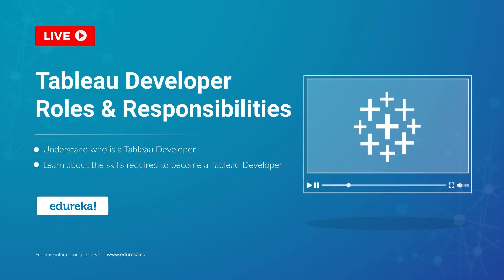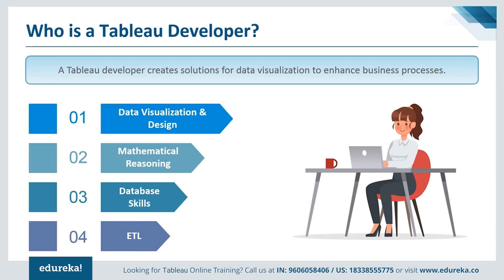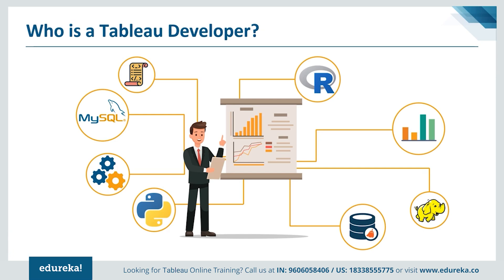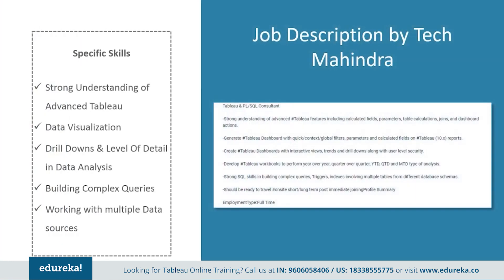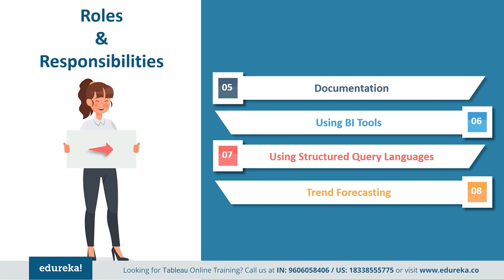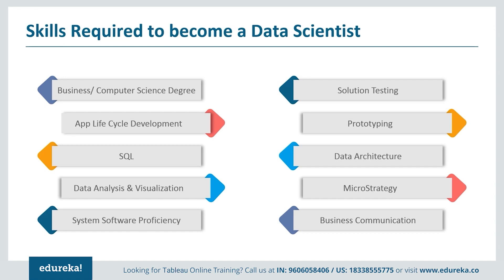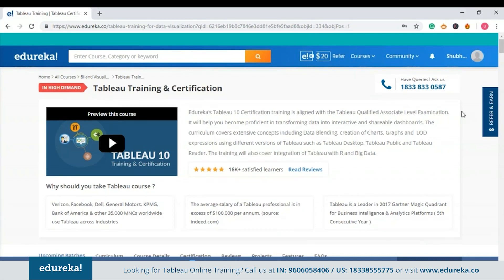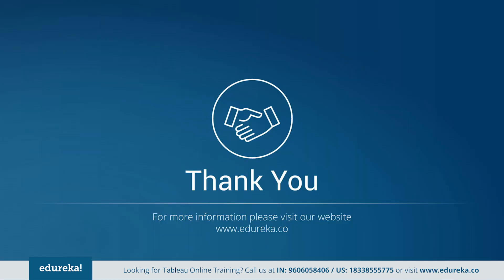Tableau Developer Roles & Responsibilities | Become A Tableau Developer | Edureka Rewind 3